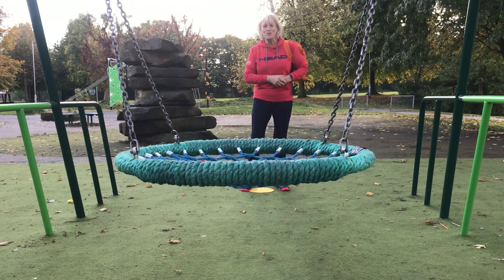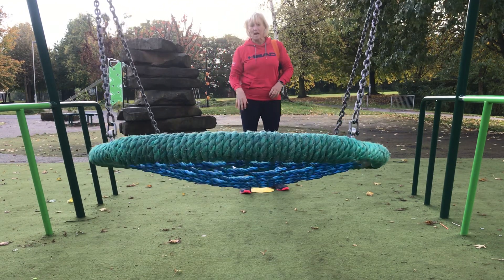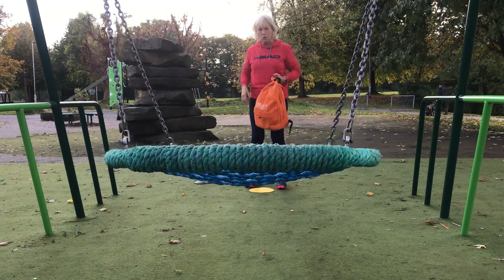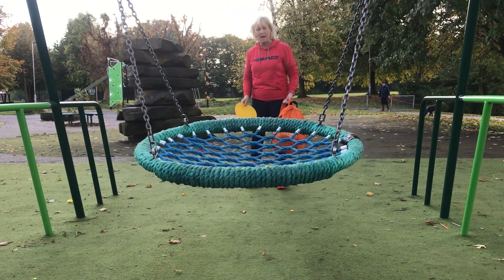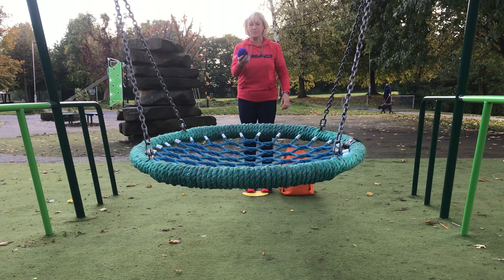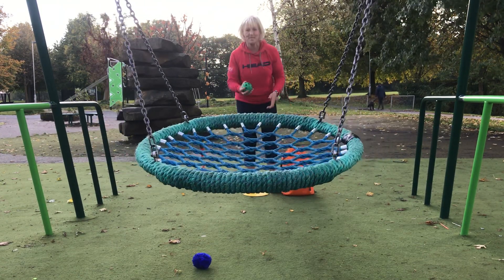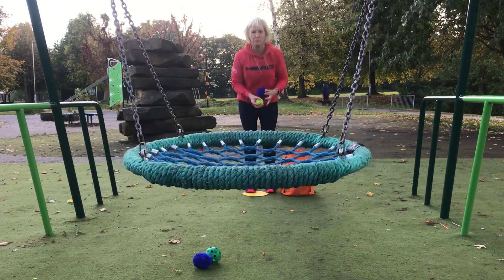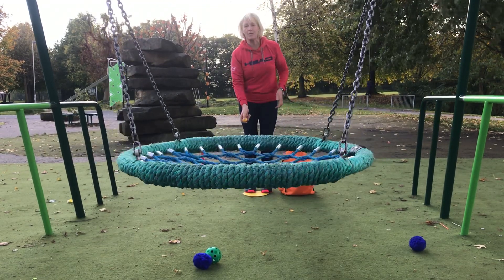LUSU Activity at the park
A fun game throwing a variety of balls at a target